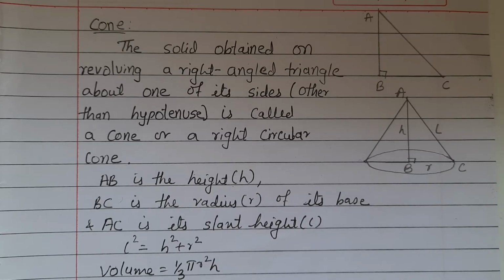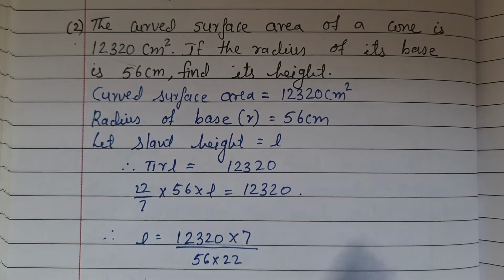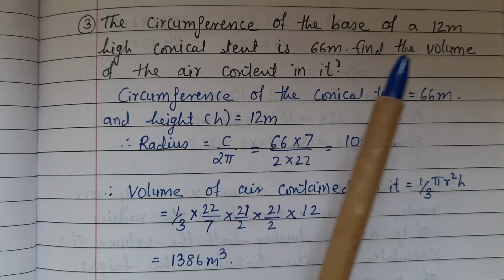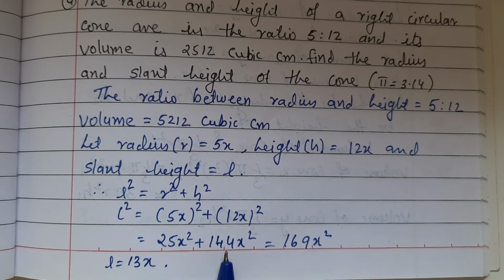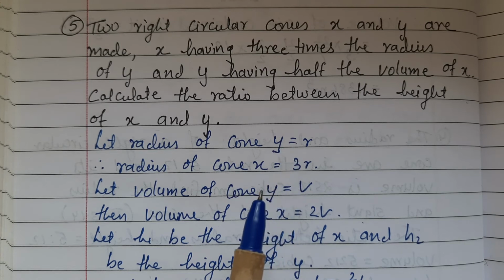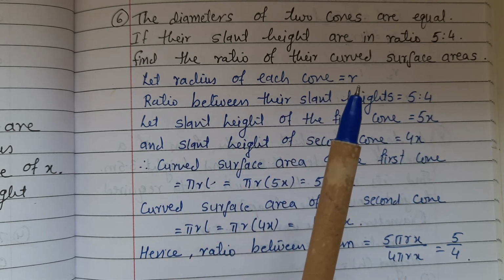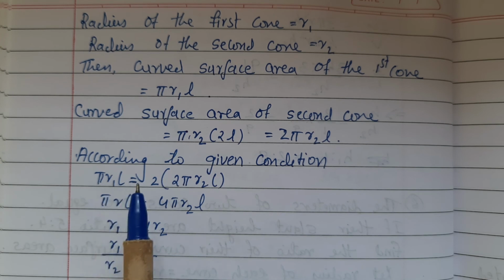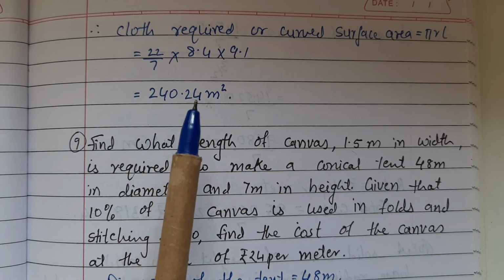Cylinder, Cone & Sphere Introduction to Cone & Exercise 20B Problems 1 to 8